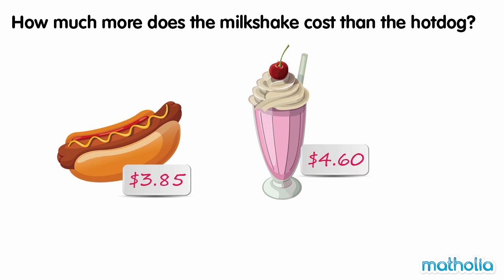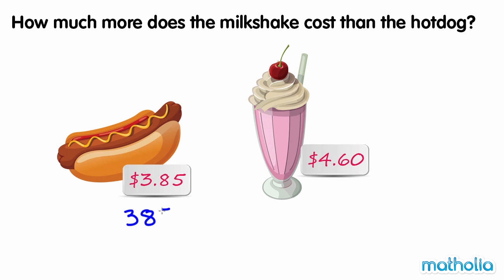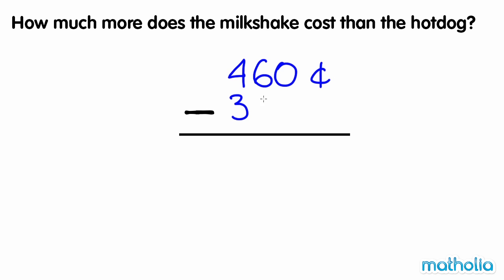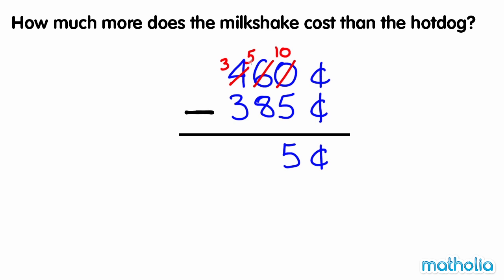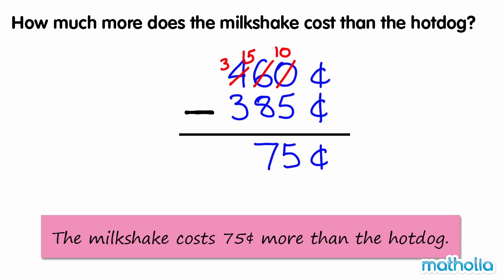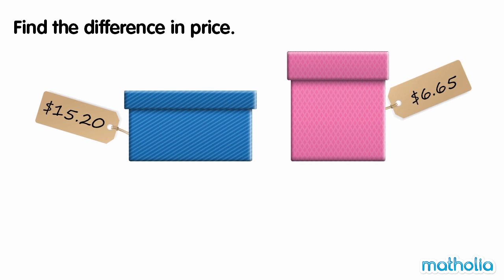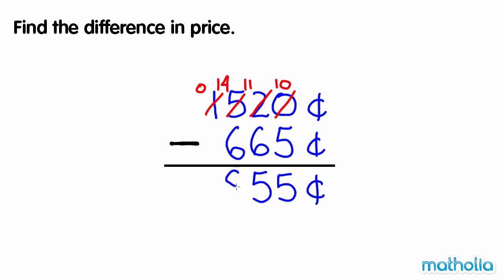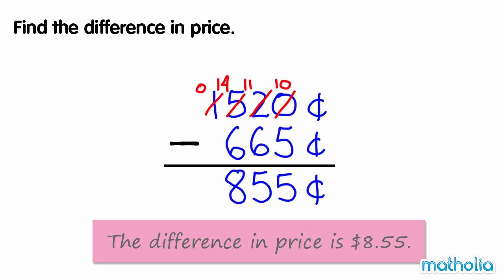Subtraction of Dollars and Cents With Regrouping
Matholia educational maths video on subtraction of dollars and cents with regrouping.

Learning Targets:
Students will count the value of mixed collections of coins including half dollars, quarters, dimes, nickels, and pennies.